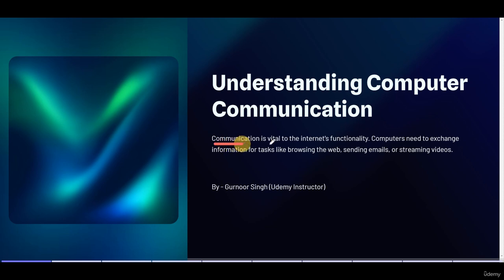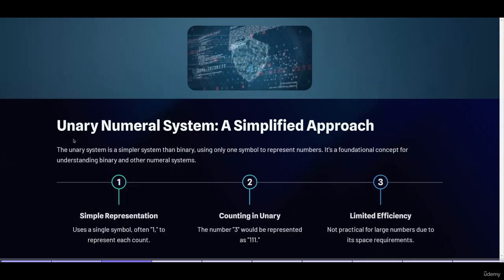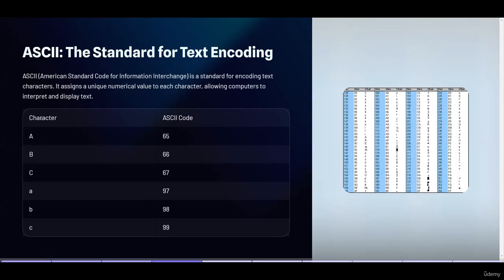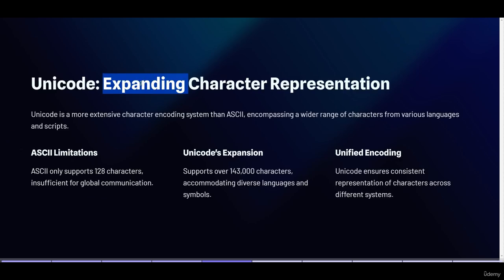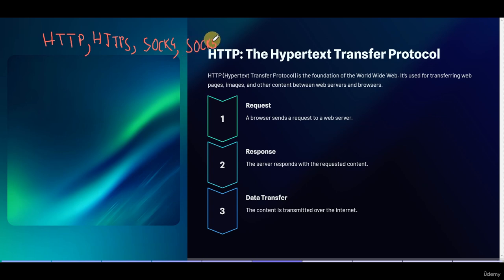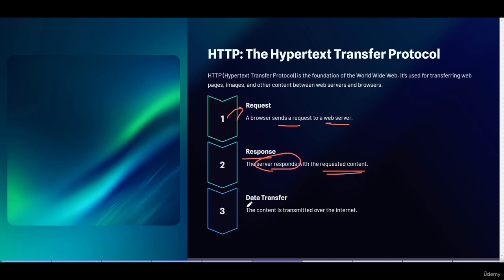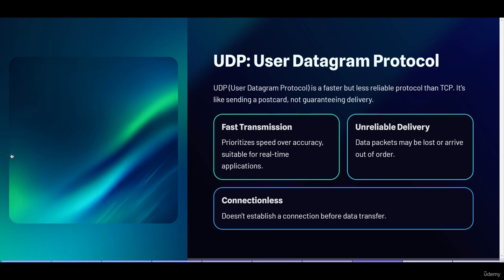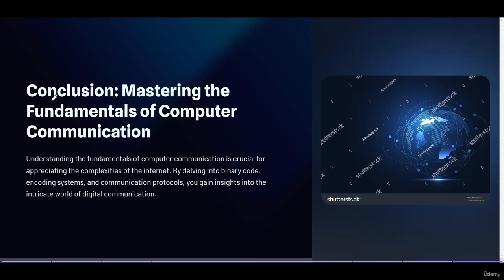Understanding Protocols and Computer Communication